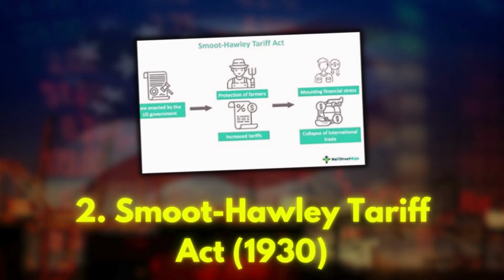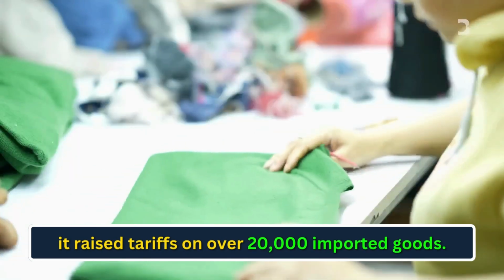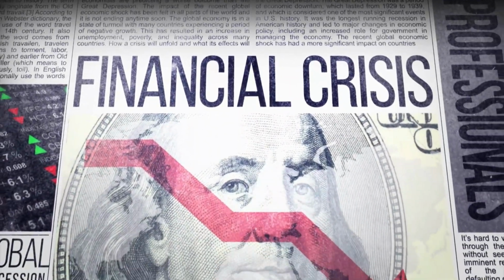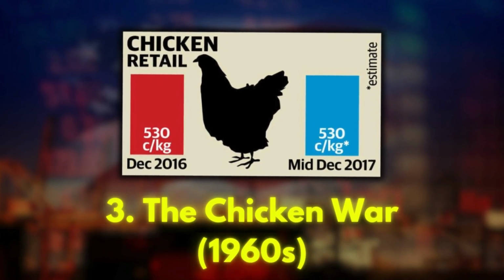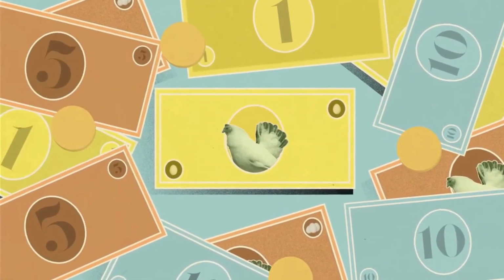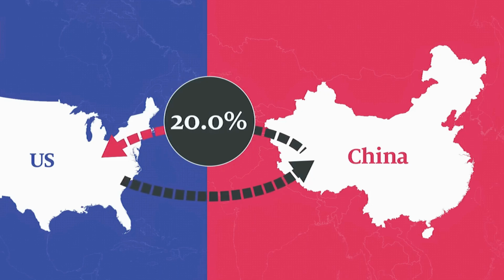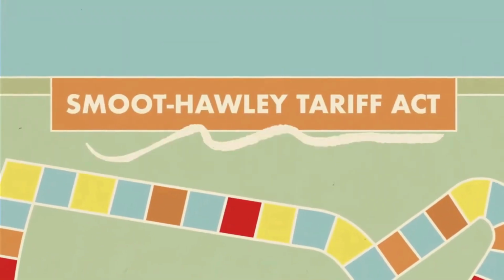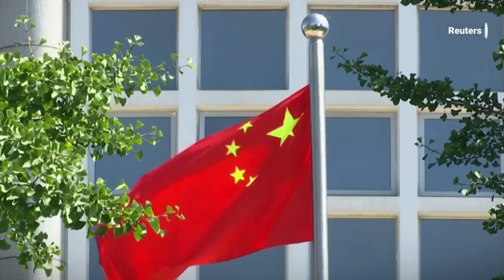Evolution of US and China Trade Wars 2025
In this video, we focus on the evolution  of the US and China wars and what thay means for the US dollar and BRICS. Join us as we explore further how the Global Economy works today and what it means for us as individuals.